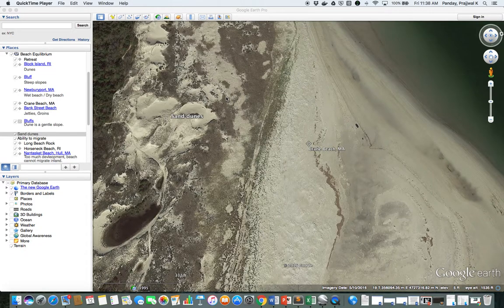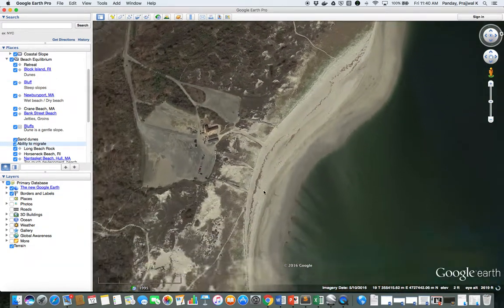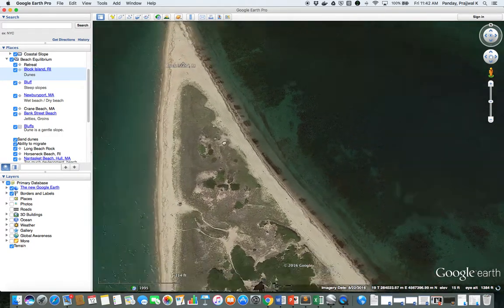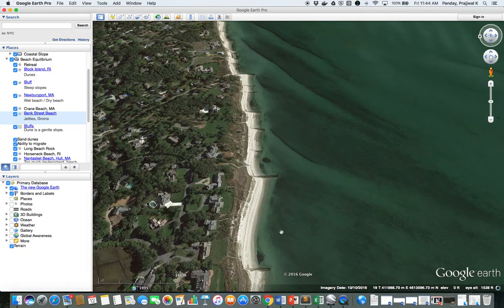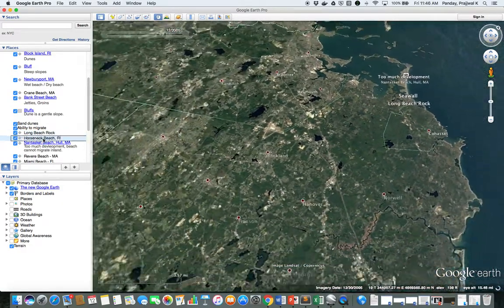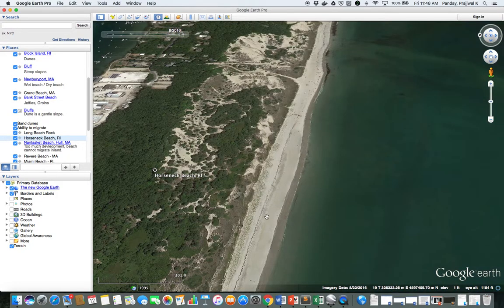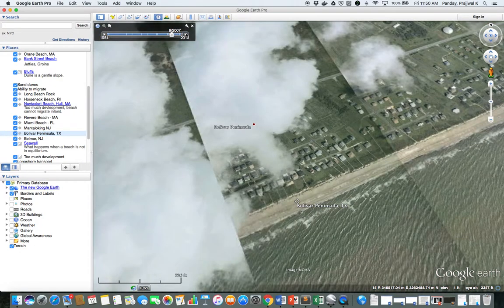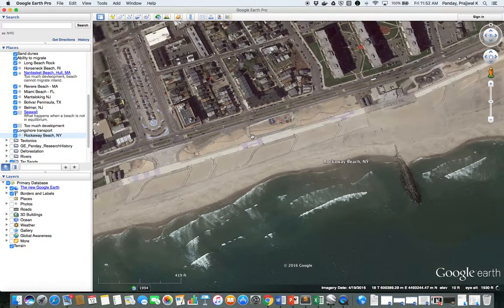Lecture 4 Beach Equilibrium